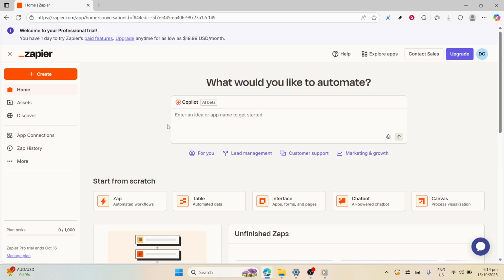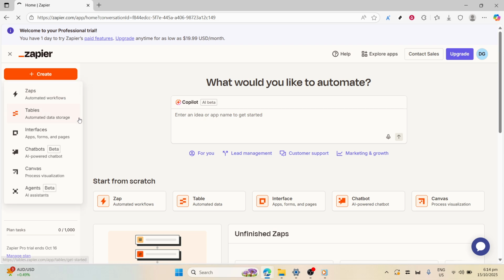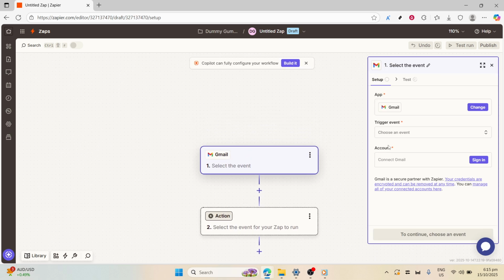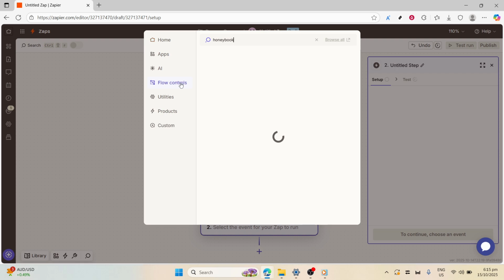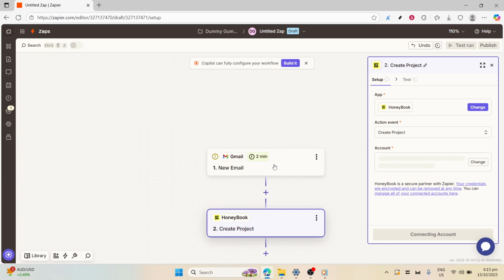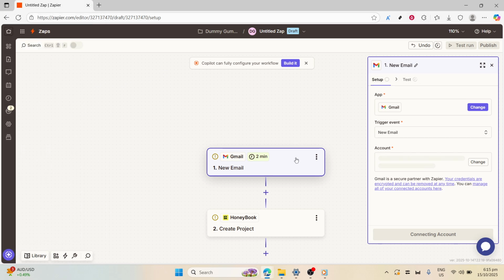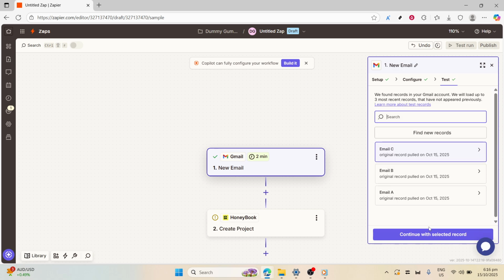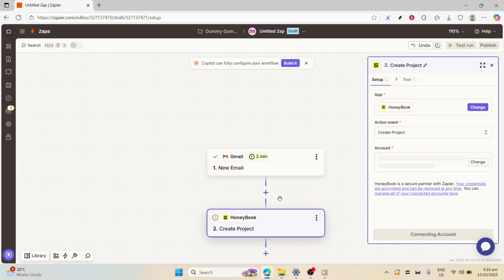How To Link Gmail To HoneyBook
✉️🔗 Learn how to link Gmail to HoneyBook for seamless email syncing and client communication!